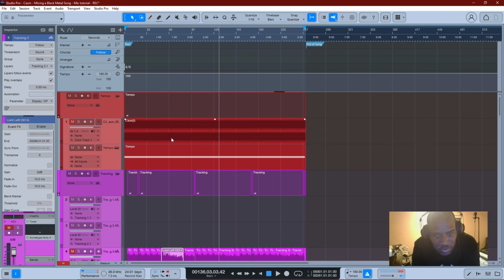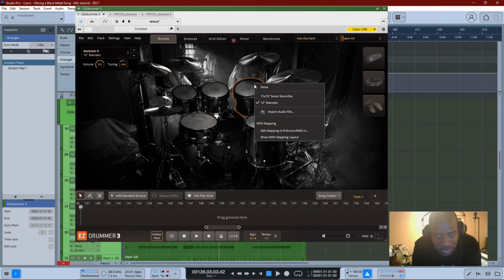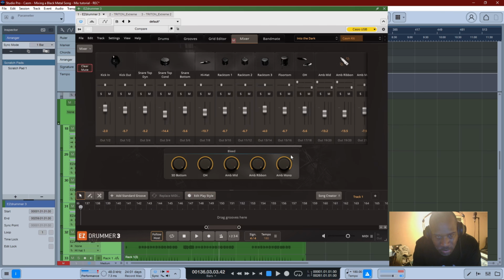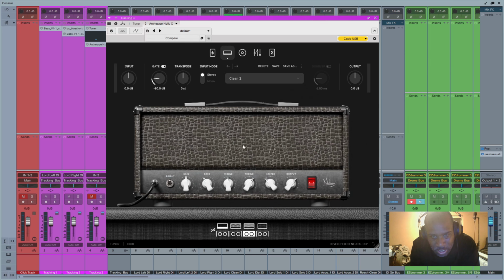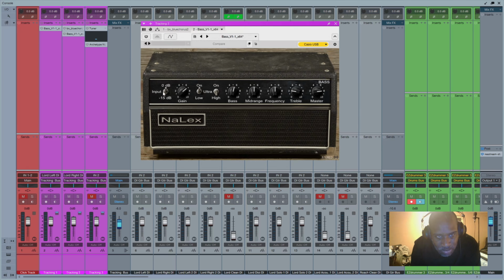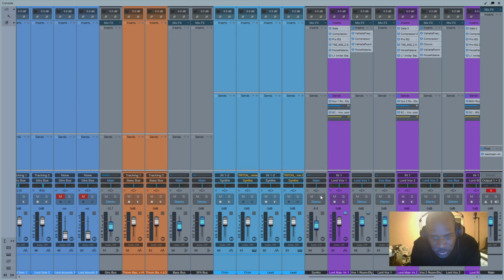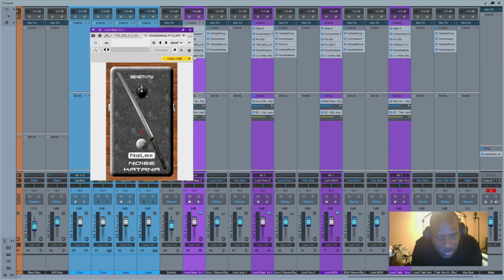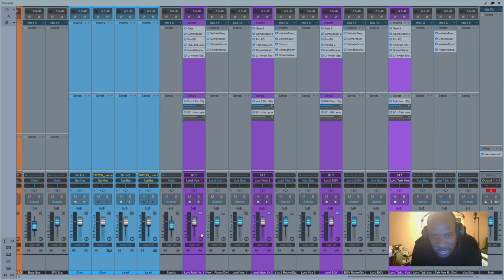Recording a Black Metal Song (An Overview)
In this video I explain how i usually record or tracking a black metal song. I go over all instruments and show you how to keep things "simple" when tracking and also show you how to keep the "vibe" when tracking vocals. IF you like what you hear checkout some of my bands. And IF you need mixing and mastering for really cheap checkout my profile on fiverr. I love doing this. There are timestamps below if you wanna skim the video to your favorite instrument. All my bands are here on YouTube aswell. Be sure to sub those channels also!

**Timestamps**
Introduction: 00:00
Click Track: 01:00
Drums: 03:43
Guitars: 07:40
Bass: 10:45
Synths: 12:47
Vocals: 15:00
Song Clip: 20:50
Ending Acknowledgements:  20:18

**Be sure to checkout all links if you are interested in anything you hear!!**